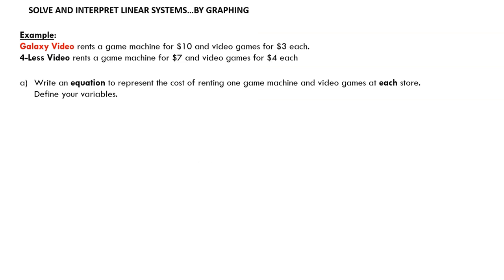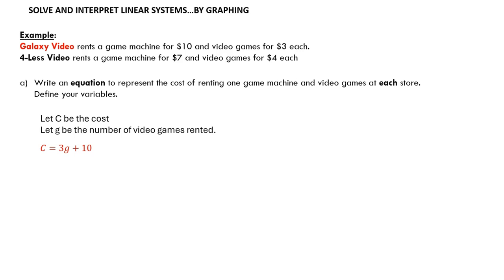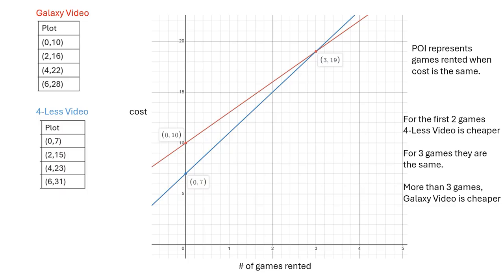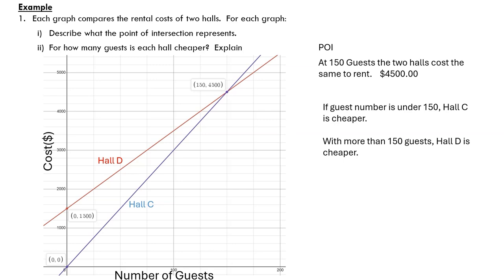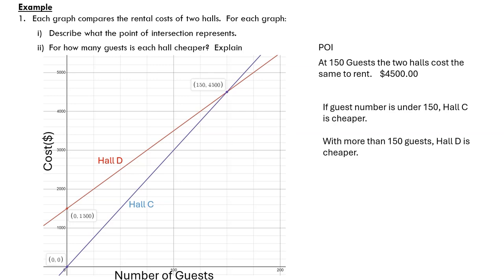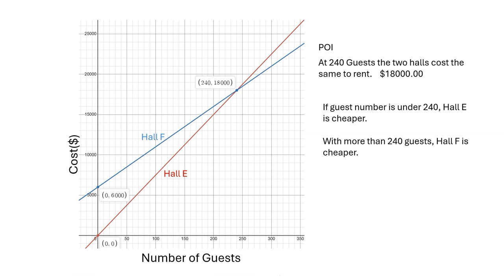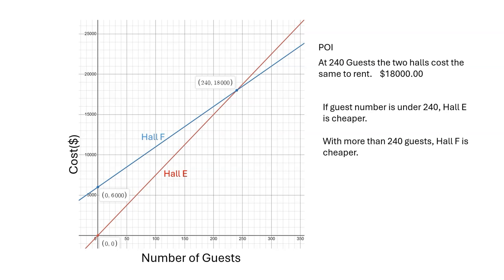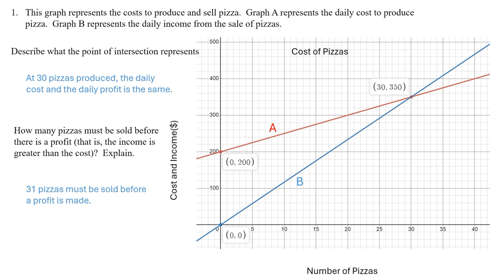U3D3Final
Solving for the solution of two equations visually.